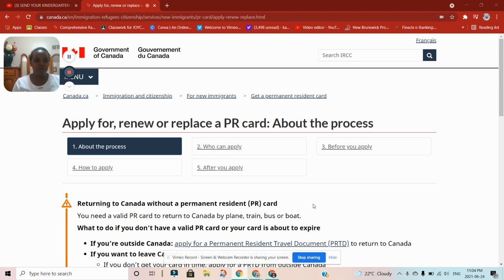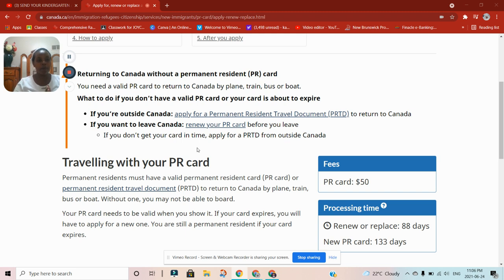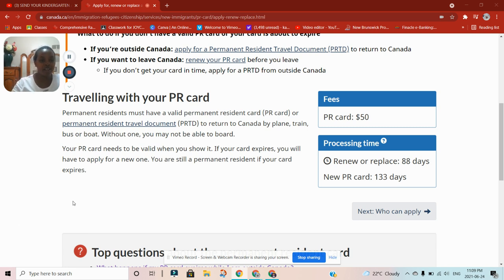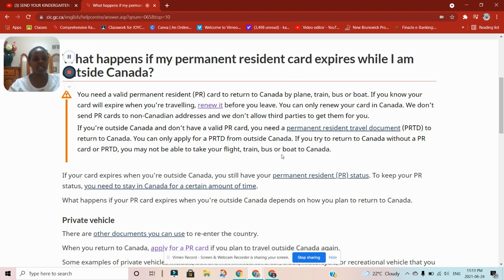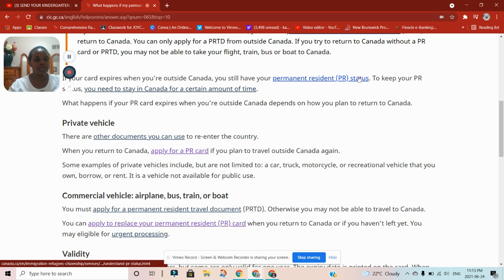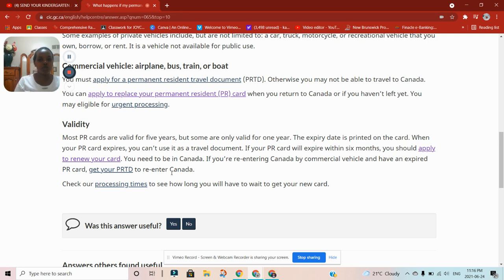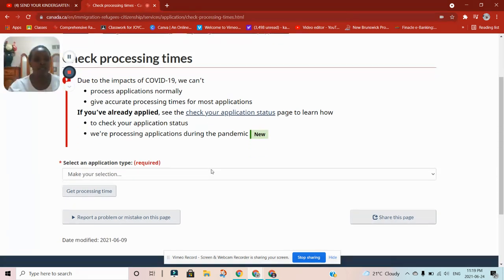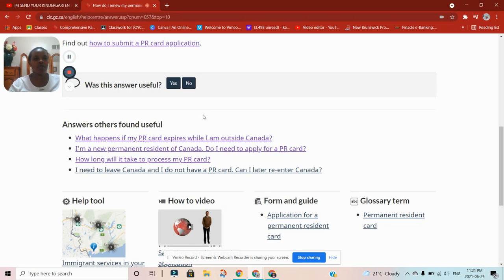WHAT NEXT AFTER CANADA PERMANENT RESIDENT CARD (PR) EXPIRES WHILE OUTSIDE CANADA